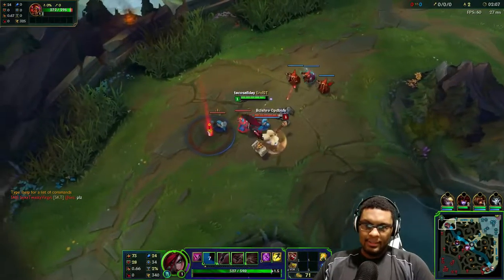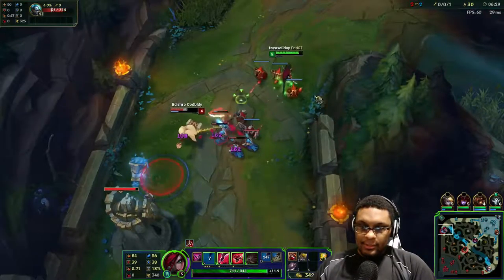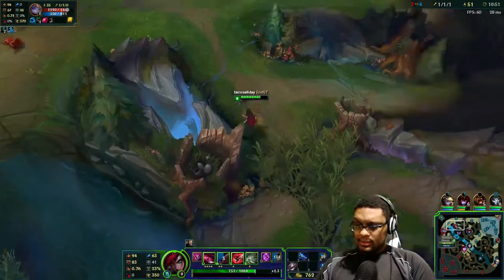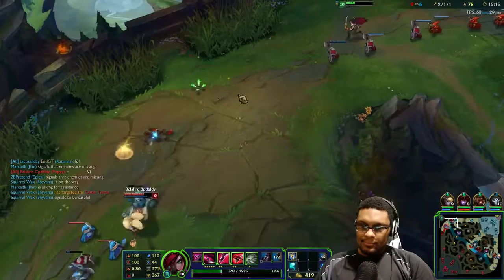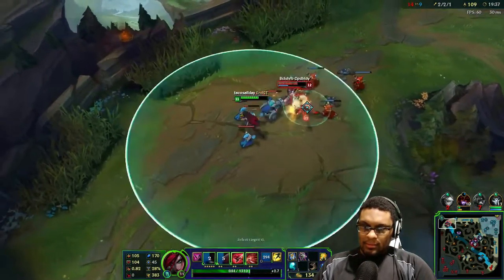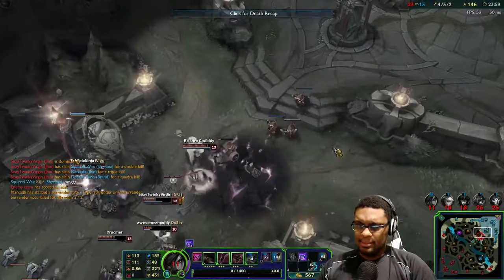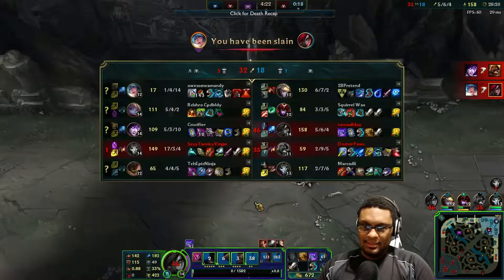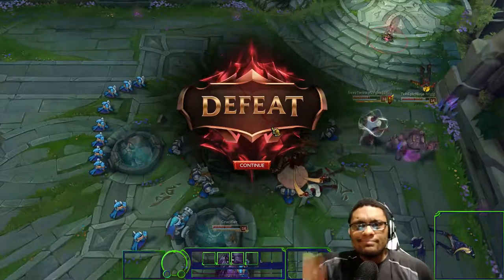League Of Legends - Katarina Update [Assassin Patch 6.22]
I dig the new Kat. She needs more skill than before and i'm all for it!